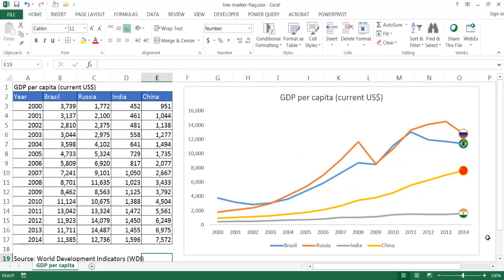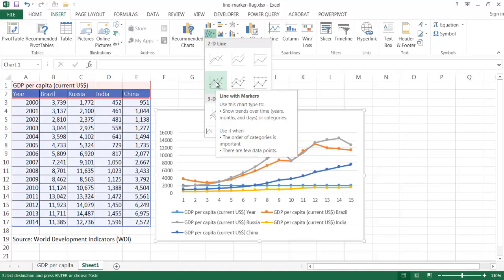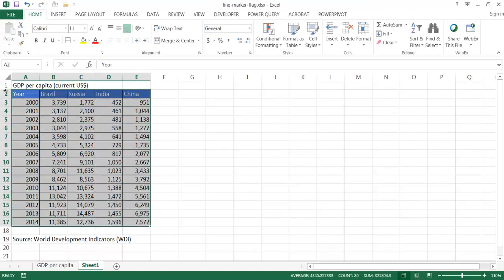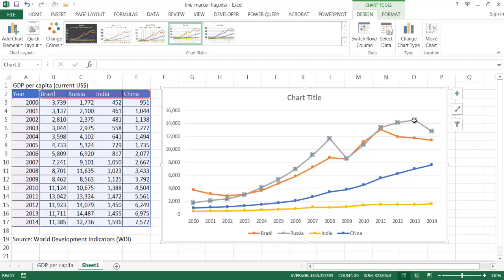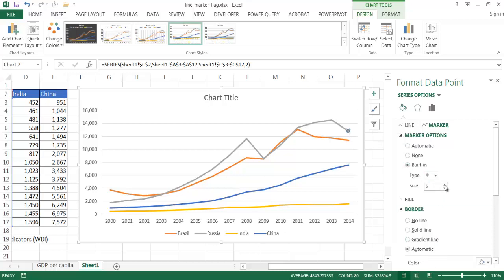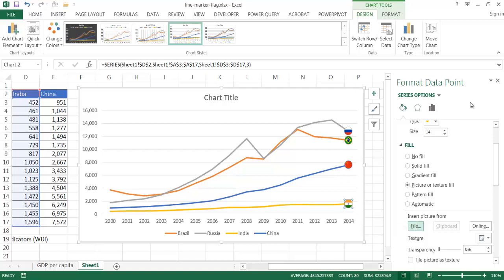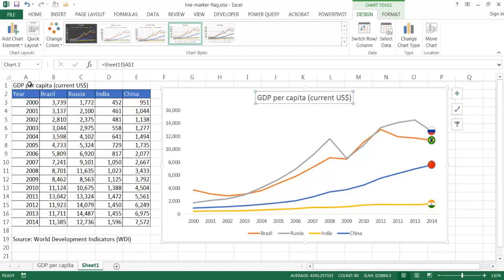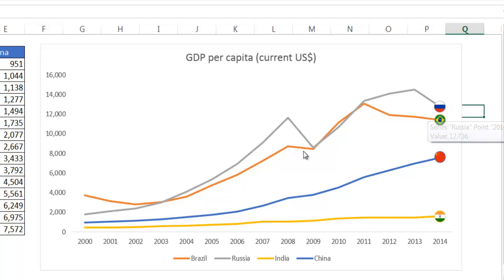Create a Line Chart with a Flag Marker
Line charts are simple charts that can give a impactful message.  Its a visual element for the text in tables but if you wanted to added more imagery to the chart, it's not too hard.  This video show how to create a flag image in the marker as part of the line chart.